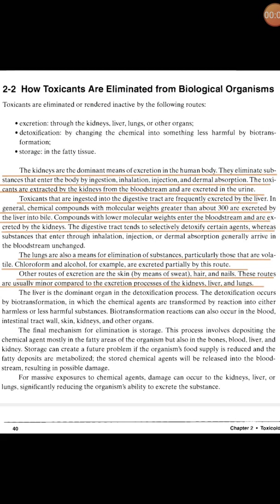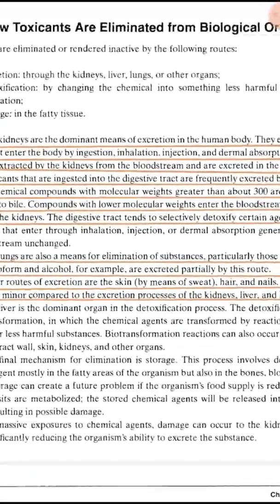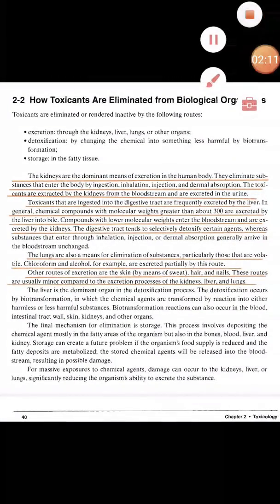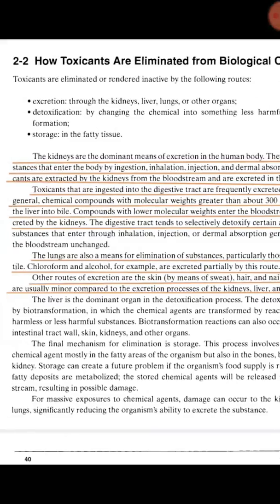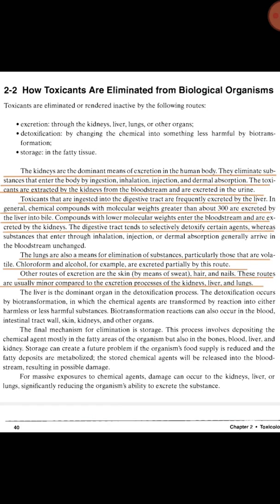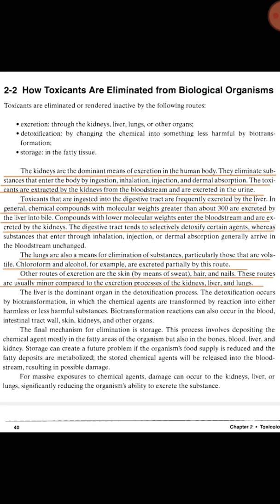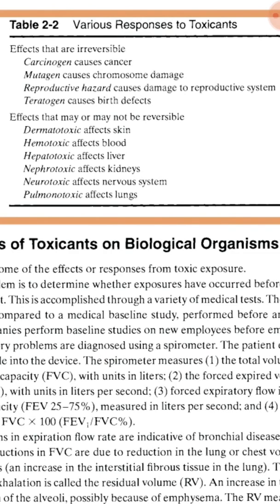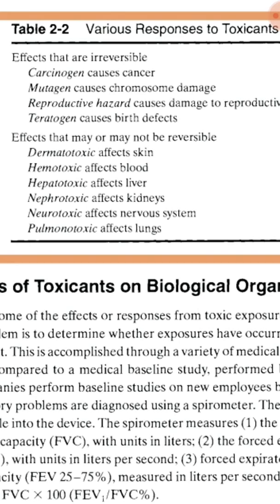Toxicology 2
Elimination of toxicants

Introduction to NANOMATERIALS

Introduction to Electron microscopes

Iron-Iron Carbide Equilibrium Diagram

Choice of reactor

Reactor Performance

Hardness Testing Methods

Basics of Material Testing, Tensile testing.

Choice of Reactor

Introduction to Engineering Materials | Chemical Engineering

Manometers

Fault trees

Event Trees

Fire and Explosion study

Problem Based on Dose VS Response